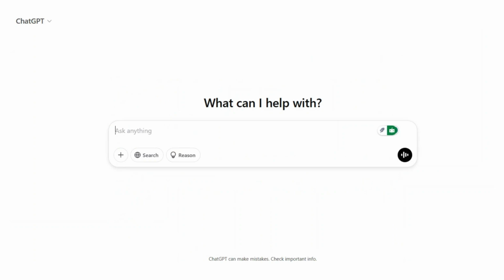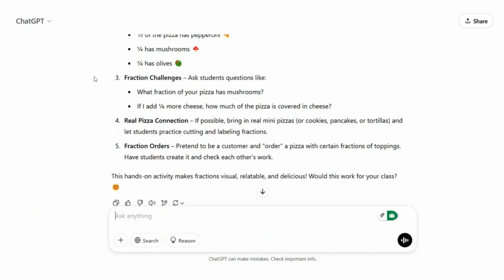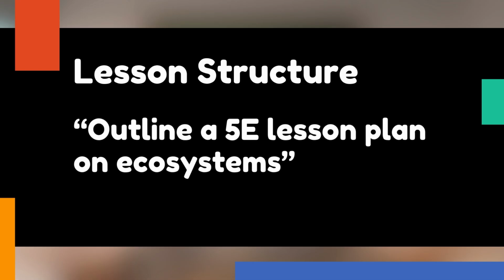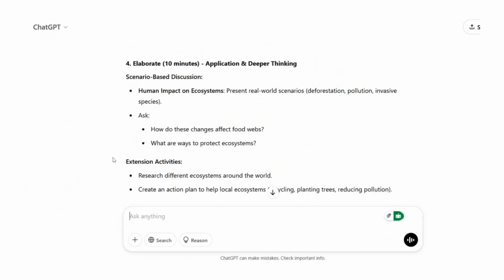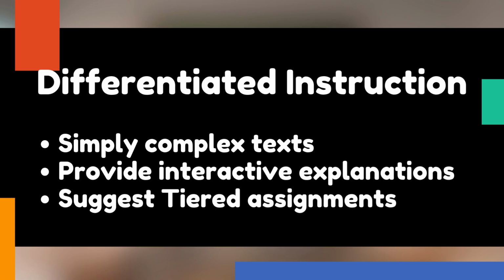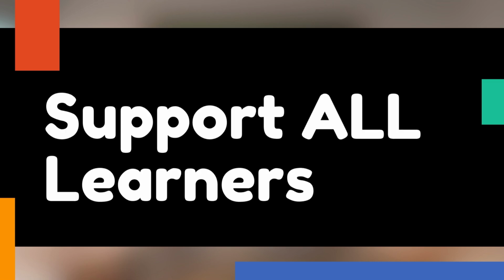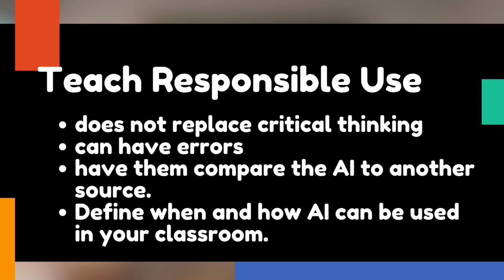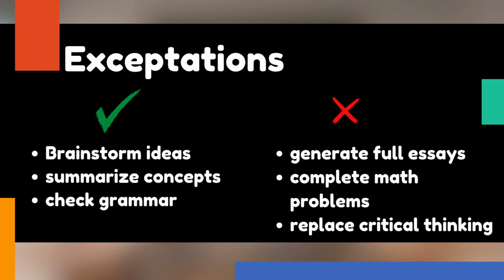How AI is Revolutionizing Education: Real Classroom Tools for Teachers & Students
AI is revolutionizing education, but how can teachers and students use it responsibly? This video will explore how AI helps with lesson planning, differentiated instruction, personalized learning, and reducing teacher workload. Plus, we’ll discuss ethical AI use and how to teach students to think critically when using AI tools like ChatGPT, Khan Academy, and more.

🚀 Watch until the end for practical strategies and best practices!